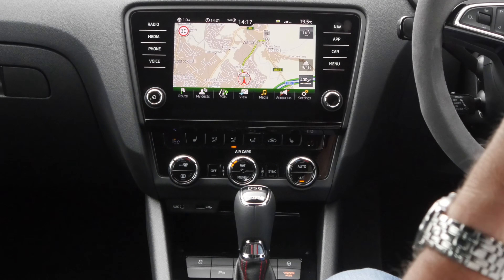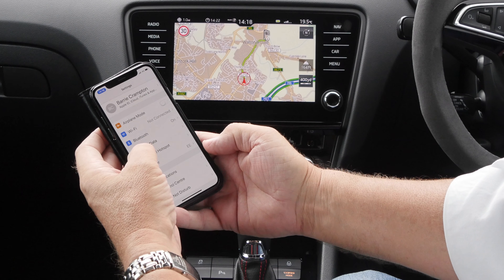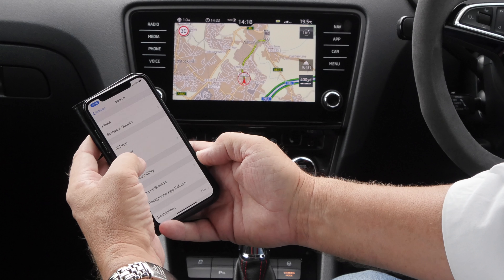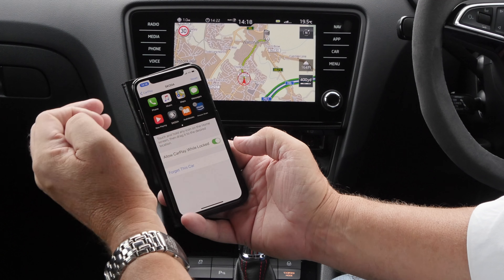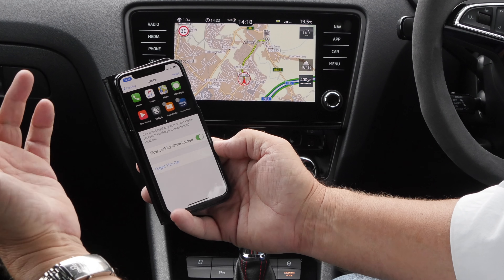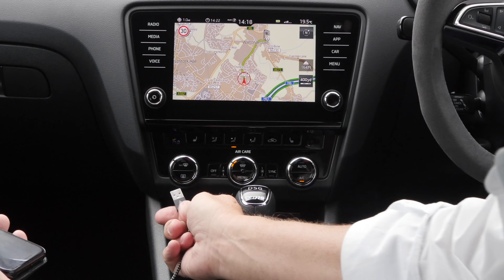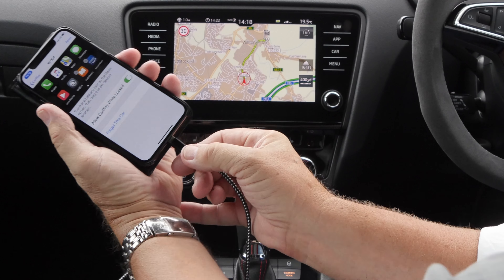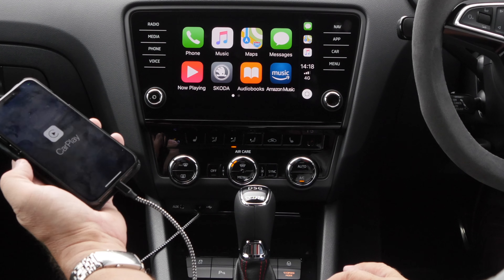How to use Apple Car Play